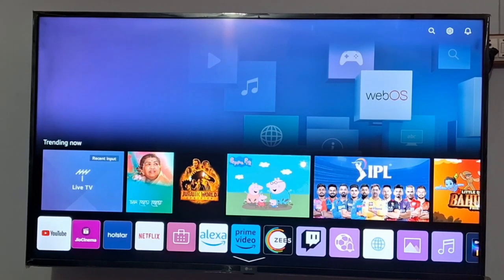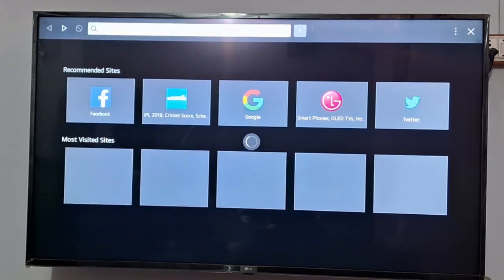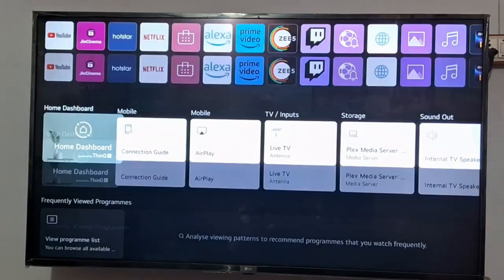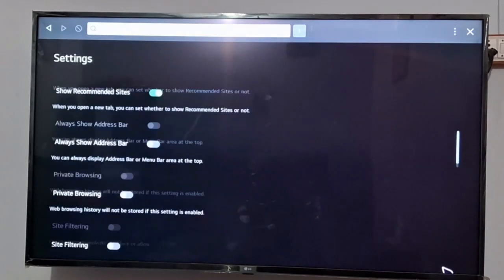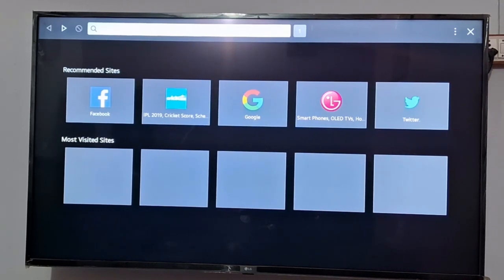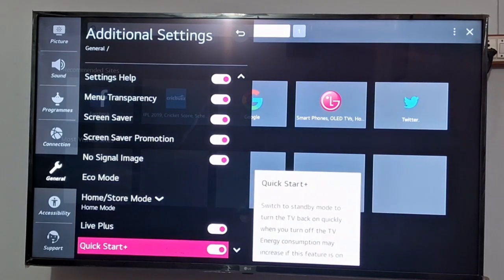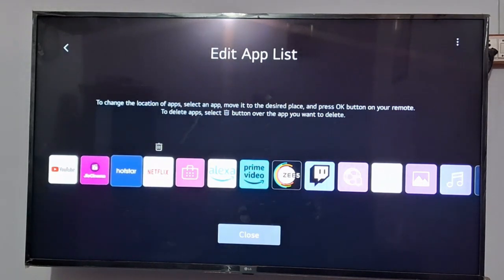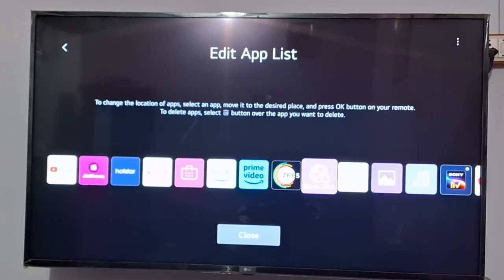4 Ways To Speed Up LG TV and Free Up Space | Boost The Speed of LG TV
4 Ways To Speed Up LG TV and Free Up Space | Boost The Speed of LG TV

If your LG TV keeps saying this app will restart to free up memory, there is no need to worry at all because in this tutorial, I am going to fix this issue. I’ll give you steps to make your TV run fast without any hang or error code. This can also boost the speed of TV. Sometimes, LG TV not enough storage but this can be fixed easily. You need to learn why is my TV saying this app will restart to free up more memory and fix the issue with four easy methods given in this video.

Step 1 – Update LG TV Software

Steps To Update TV Software – Go to All Settings – Support – Software Update

Step 2 - Delete LG TV Browsing Data, Cache and Cookies

Here Are Steps to Delete Cache and Cookies From LG TV:

• On the Dashboard of your LG TV, scroll to Web Browser and open it
• At the top right hand side of the web browser, click three dots i.e. Menu
• Select “Settings”
• Scroll down and tap on “Clear Cookies” and then tap on “Clear All Browsing Data”

Step 3 – Disable Quick Start In LG TV

Steps to disable Quick Start –

• Go to All Settings
• Select “General”
• Select “Turn off” Quick Start

Step 4 – Delete Unused App From LG TV

Here are steps to delete app in LG TV:

• Steps to remove app in LG TV are as followings:
• From the Dashboard of your TV, scroll all apps and at the end you will find an Edit button
• Just tap on Edit button and select the specific app
• You’ll get a delete button to trash the item